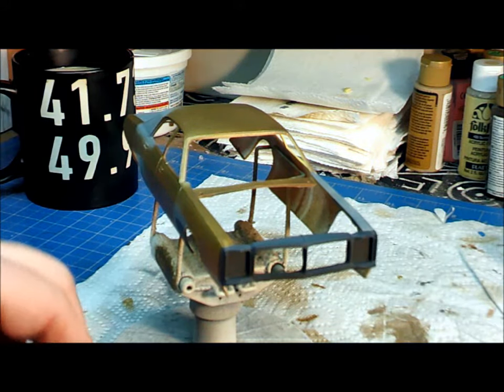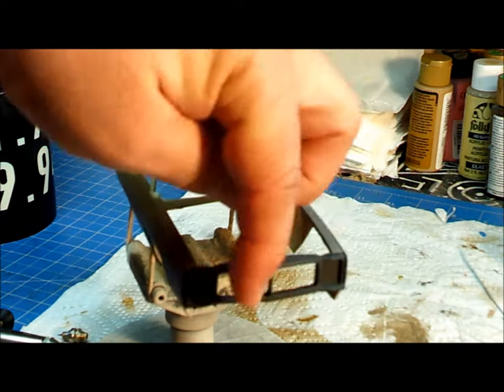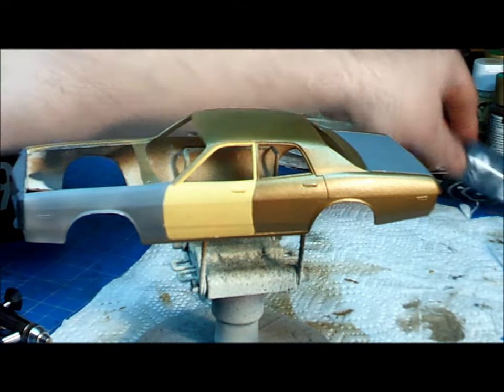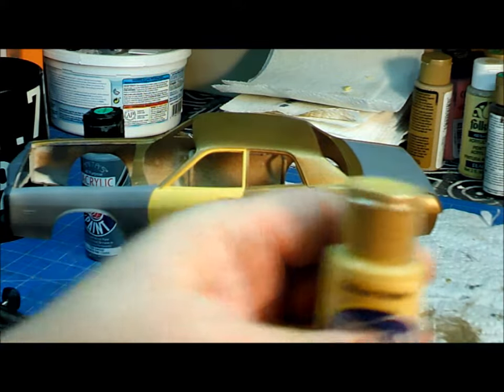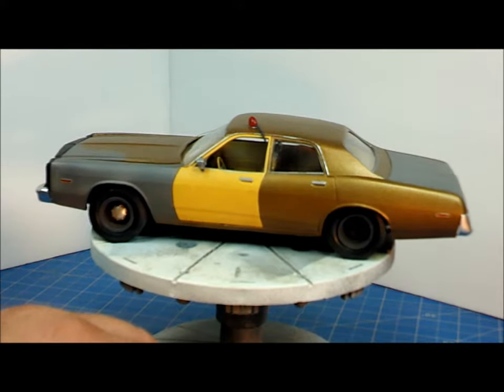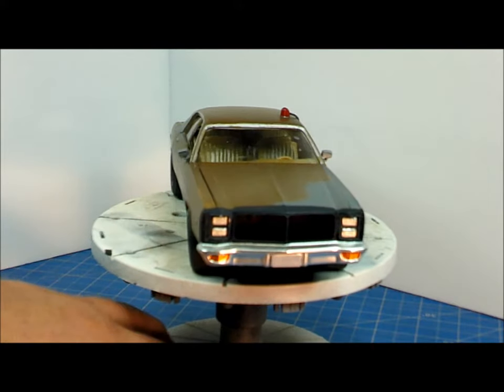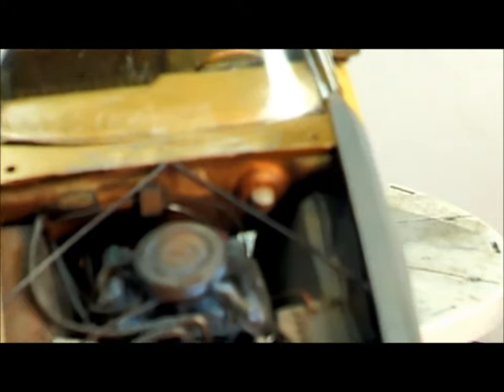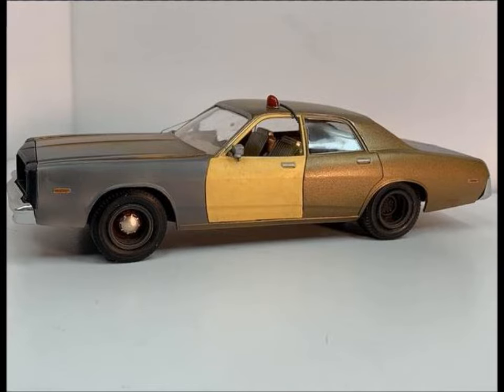9:15 MPC 1977 Dodge Monaco from HUNTER [Part 3]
In this episode we complete our build of the 77 Monaco as seen in the TV series HUNTER